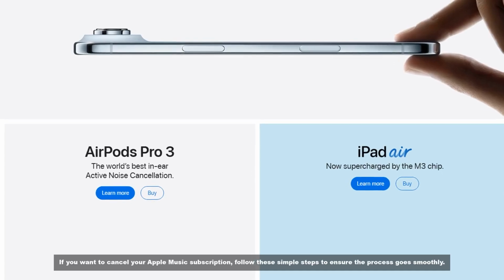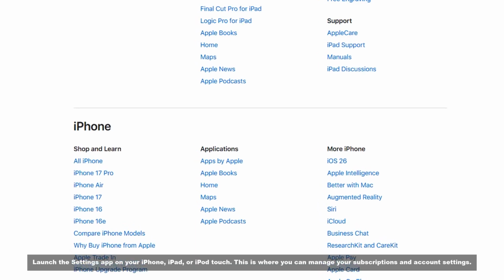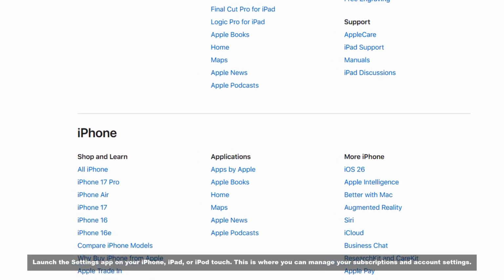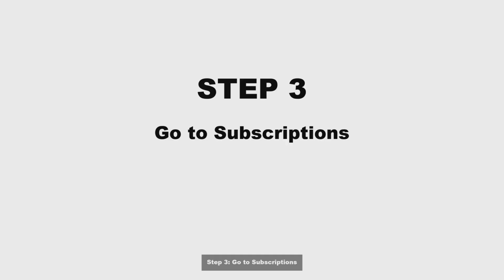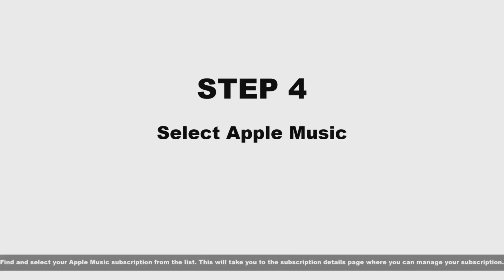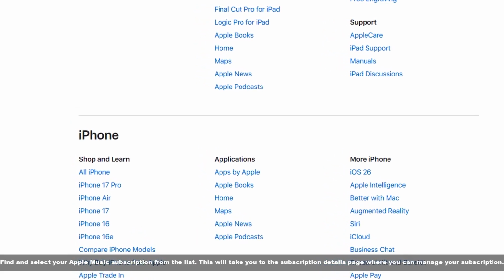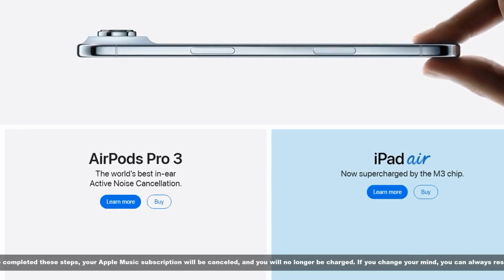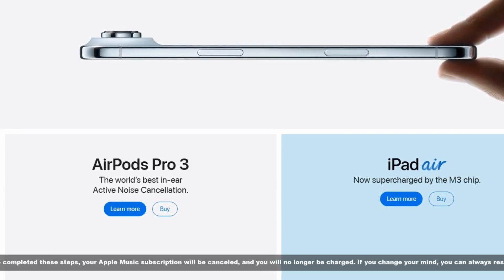How To Cancel Apple Music Subscription 2025 (2026)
In this video, we will guide you through the process of canceling your Apple Music subscription in 2025. If you're looking for easy steps to unsubscribe from Apple Music, you've come to the right place.